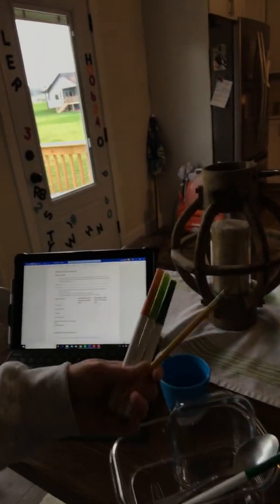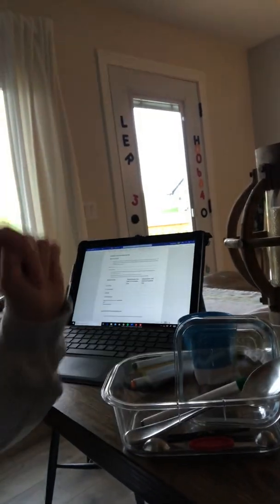plot lab video 2